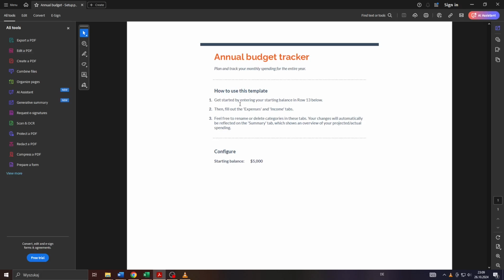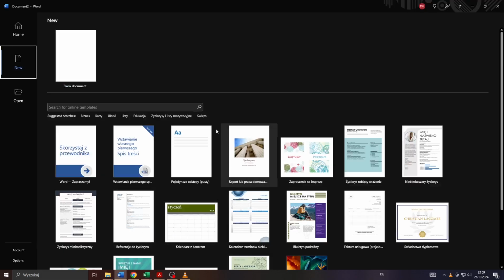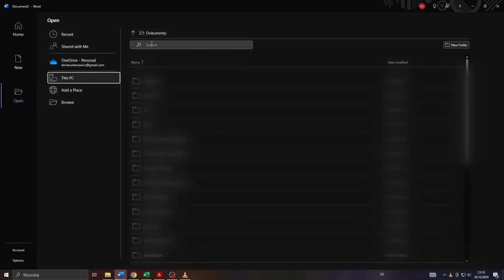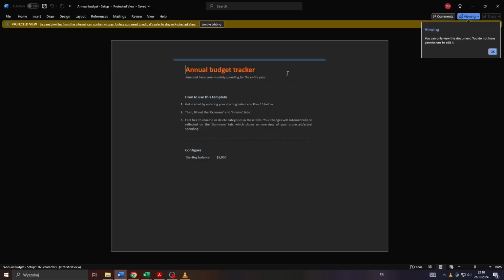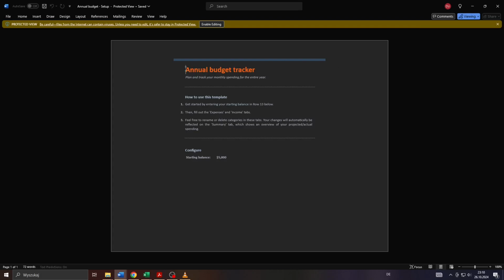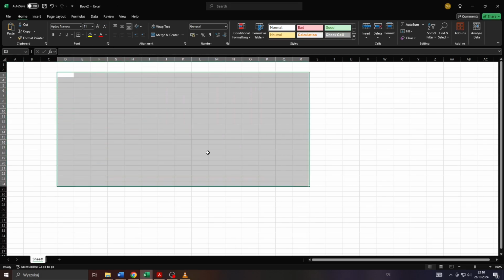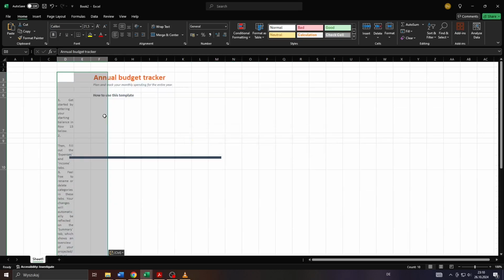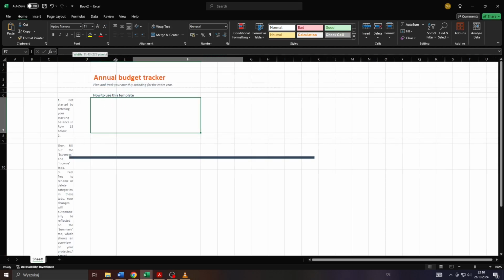How to Convert PDF File to Excel | Change PDF to Excel Format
Discover how to convert a PDF file into an Excel spreadsheet.